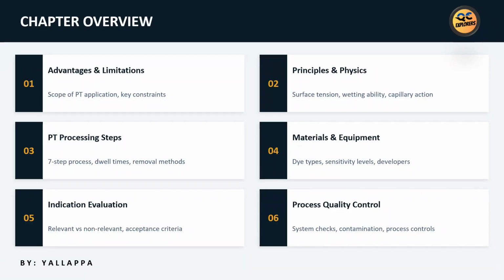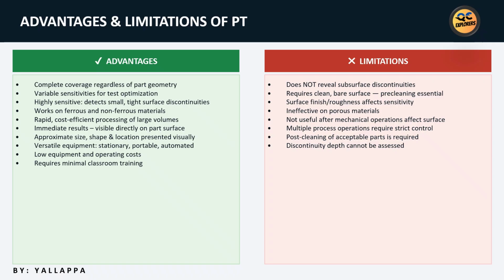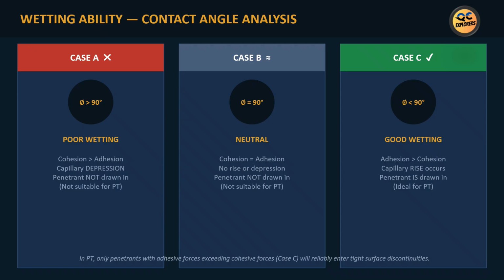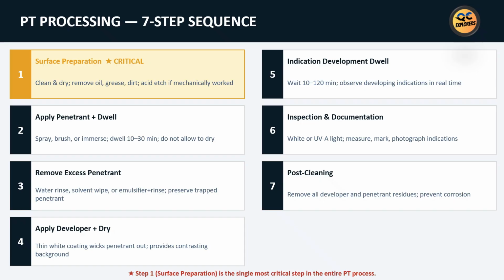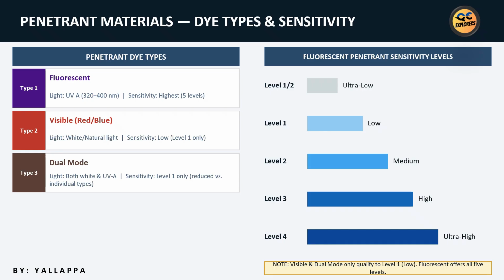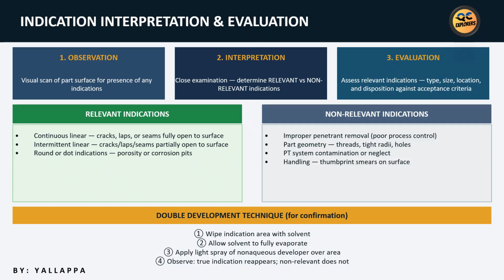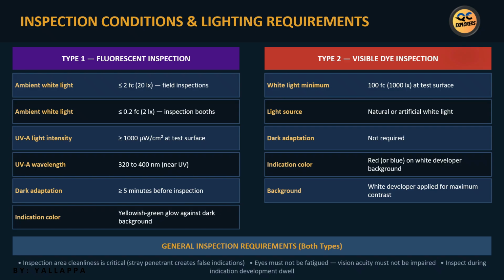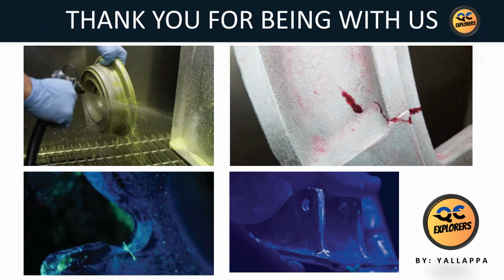Liquid Penetrant Testing (PT/LPT) Level 3 Full Training | NDT PT Complete Course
LIQUID PENETRANT TESTING (PT/LPT) – NDT LEVEL 3 ADVANCED TRAINING

Welcome to this professional NDT Liquid Penetrant Testing training session designed for:
• NDT Level 1, Level 2 & Level 3 candidates
• ASNT / PCN / ISO certification preparation
• QC Engineers & Welding Inspectors
• Oil & Gas / Fabrication / Manufacturing professionals

In this training video, we cover complete PT fundamentals and advanced Level 3 concepts including:

✔ Advantages & Limitations of PT
✔ Surface Tension, Wetting Ability & Capillary Action
✔ Contact Angle Theory
✔ PT Processing Methods (A, B, C & D)
✔ Complete 7-Step PT Procedure
✔ Penetrant Types & Sensitivity Levels
✔ Developer Forms & Applications
✔ Relevant vs Non-Relevant Indications
✔ Acceptance & Rejection Criteria
✔ PT Quality Control & Contamination Checks
✔ UV-A & White Light Inspection Requirements
✔ Important Review Questions for Exams

This video is specially prepared for professional training and certification exam preparation.

IMPORTANT EXAM TOPICS COVERED:
• Most critical PT processing step
• Contact angle & capillary rise
• Fluorescent vs visible penetrant sensitivity
• Method D vs Method B comparison
• Developer sensitivity differences
• PT lighting requirements
• Causes of PT system failure

Training Prepared By: Yallappa

If you found this training useful:
📘 Share with fellow inspectors and engineers